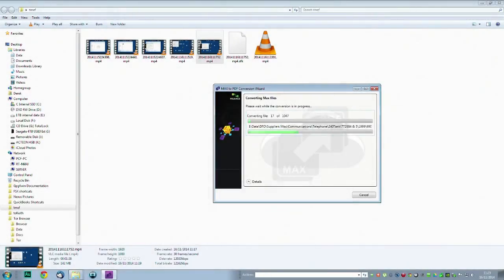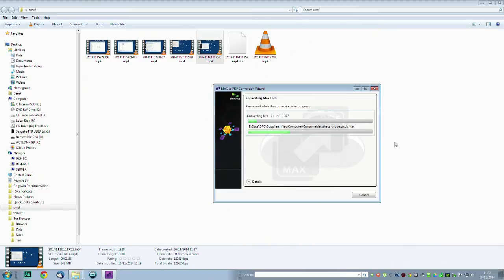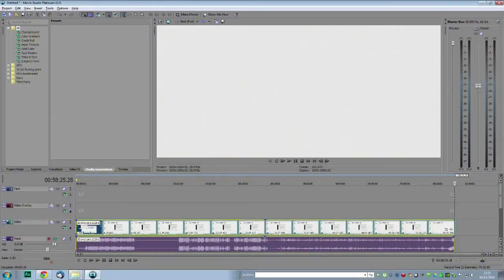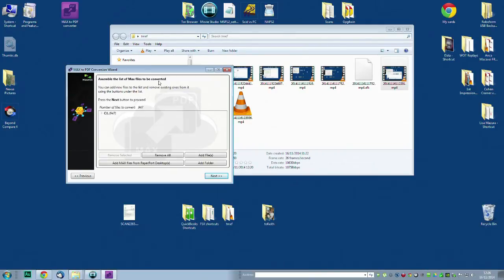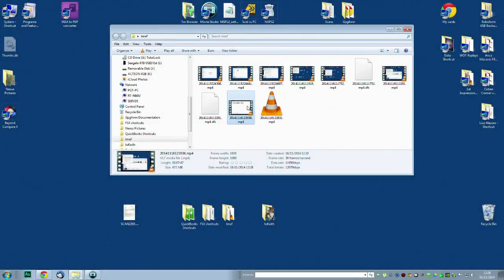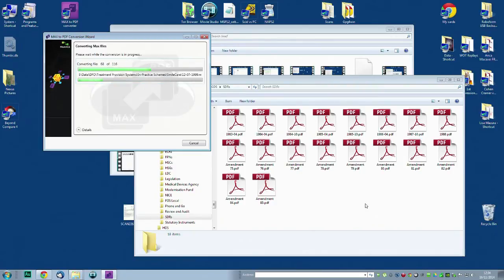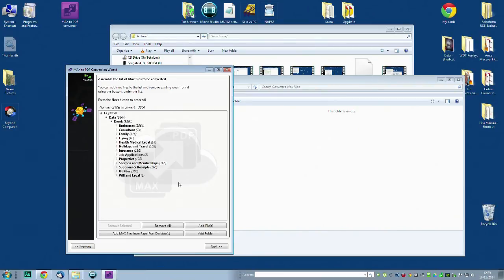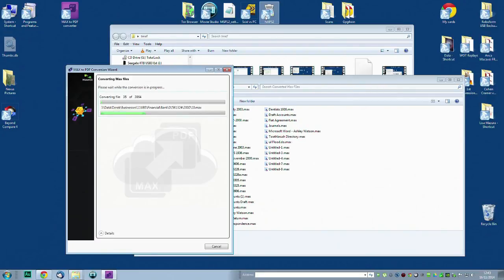How to convert Paperport max files to pdf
If you were an early user of Paperport / Visioneer then you may have a lot of files on your computer in the proprietary .max format which cannot be read by your current software. The single-file converter that used to be in the public domain no longer works. There is a batch converter in the current Paperport release which you can download for free (for 15 days) but it is less than perfect so I show you how to get the most out of it.